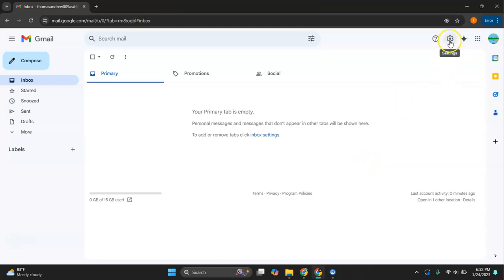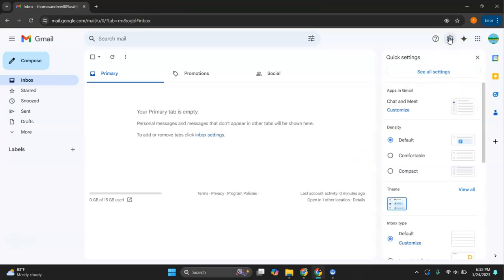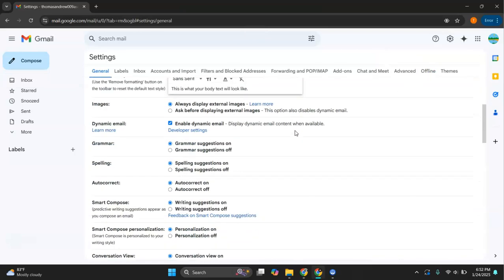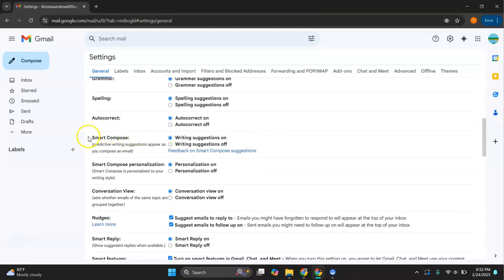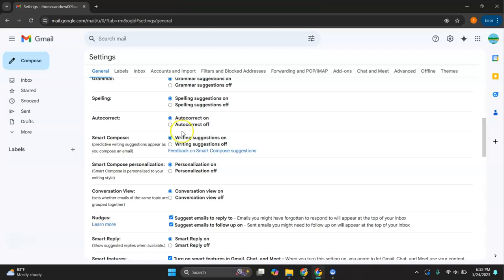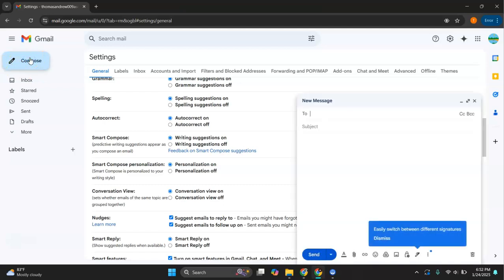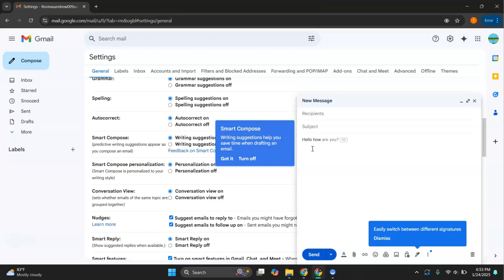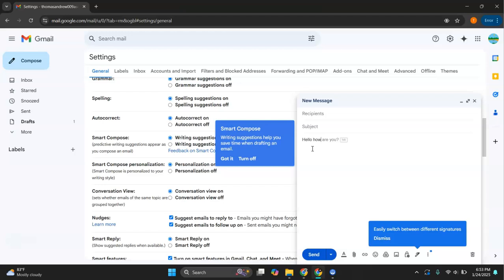How To Use Gmail's Smart Compose or Auto Fill Feature 2025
7 Hari Jago Jualan Produk Digital dan Bisa Cuan dari Rumah

100 JUTA PERTAMA DARI AI
In this video, learn how to make your email writing faster and smarter with Gmail's Smart Compose feature! This powerful tool helps you draft emails effortlessly by offering sentence suggestions and autofill options, saving you time and effort. We’ll walk you through how to enable and use this feature on your laptop or computer to boost productivity and streamline your email workflow. Start writing smarter today with Gmail!